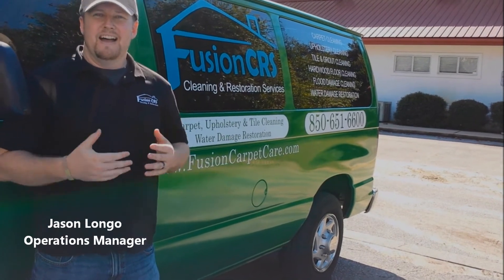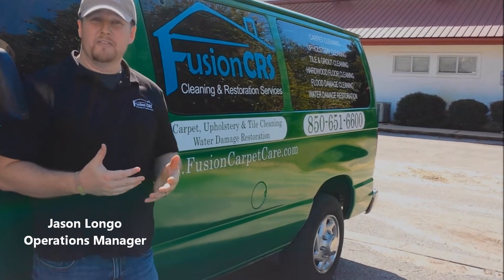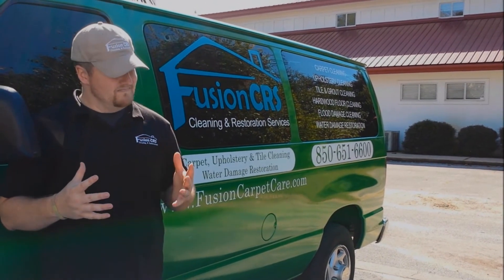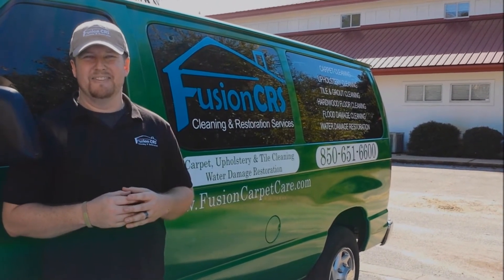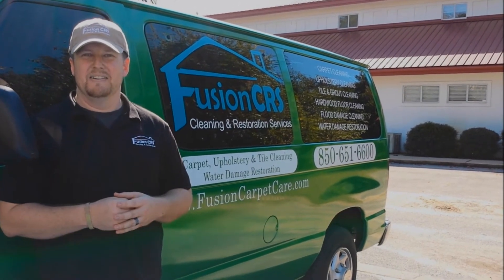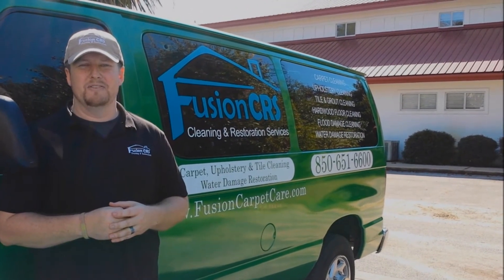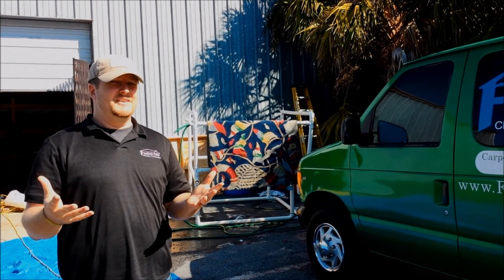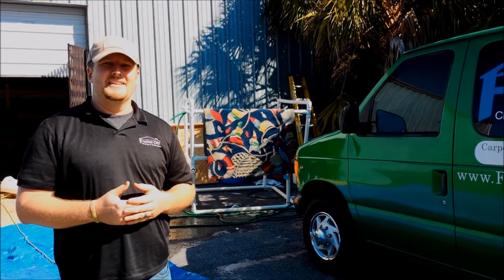Odor Control Treatment in Destin, Ft Walton, Navarre, Crestview, Gulf Breeze & Pensacola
Odor Control Treatment done via fogging or thermal fogging.

We Service. Okaloosa County: Fort Walton Beach, FL | Destin, FL | Crestview, FL | Mary Esther, FL | Niceville, FL | Shalimar, FL. Walton County: DeFuniak Springs, FL | Freeport, FL | Paxton, FL | Miramar Beach, FL. Santa Rosa County: Gulf Breeze, FL | Jay, FL | Milton, FL | Pace, FL | Navarre, FL. FusionCRS has offered premiere Carpet Cleaning, Tile & Grout Cleaning, Hardwoord Floor Cleaning, Air Duct Cleaning and Water Damage Restoration Services in the Emerald Coast since 2005